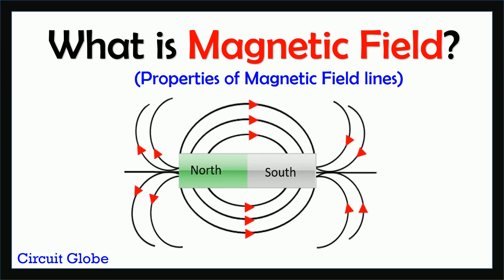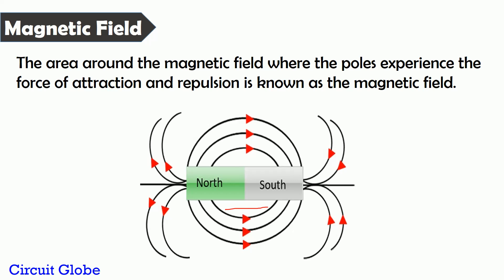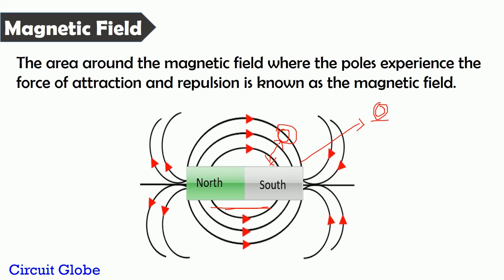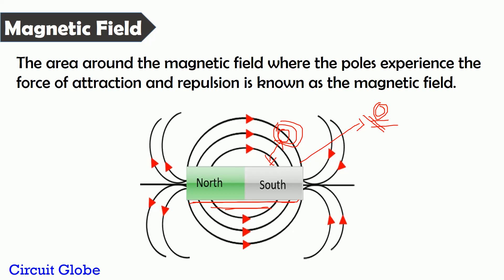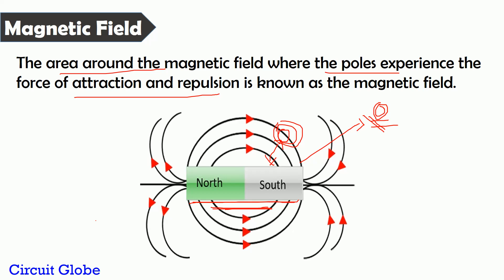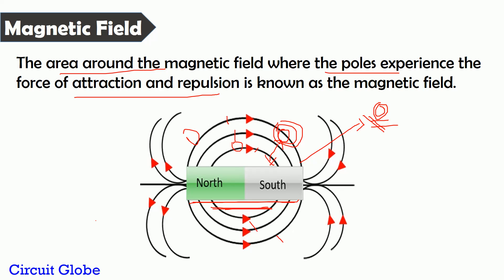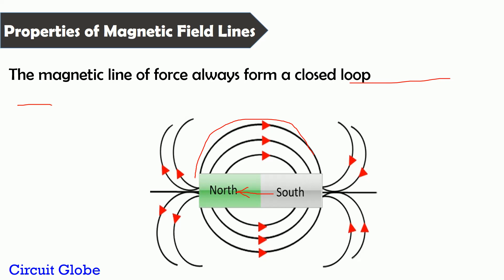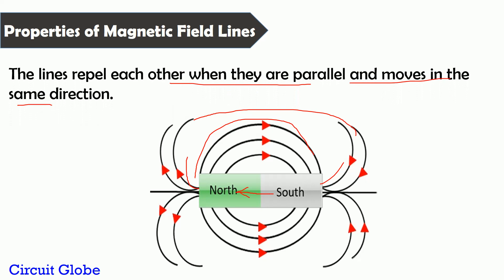What is Magnetic Field?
In this video, I will explain you about the magnetic field and the properties of the magnetic field lines.